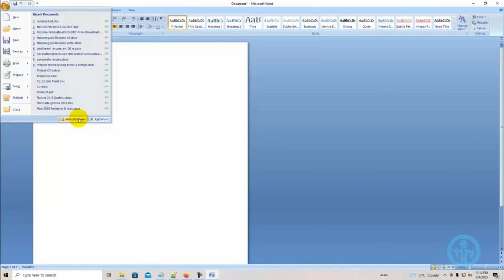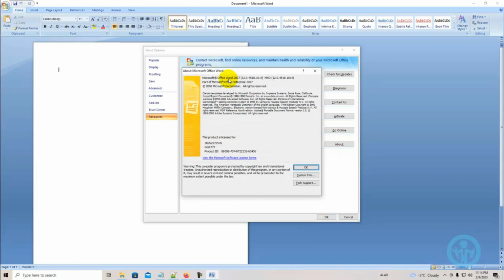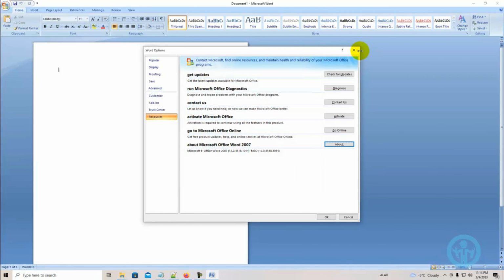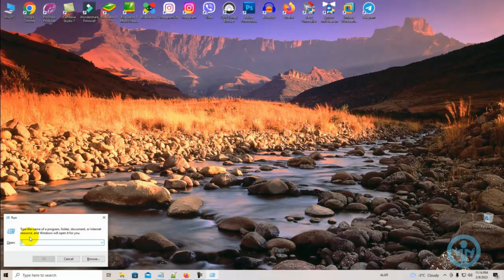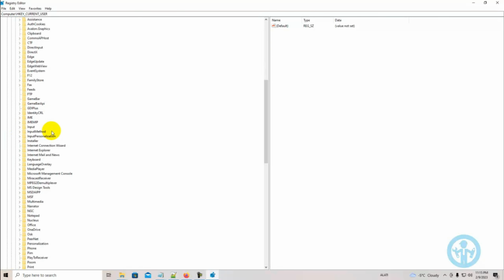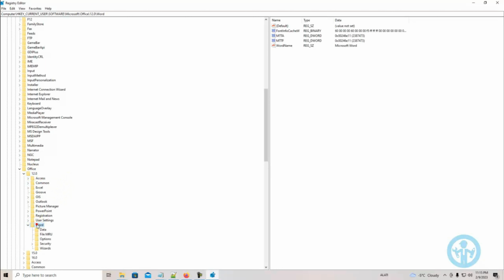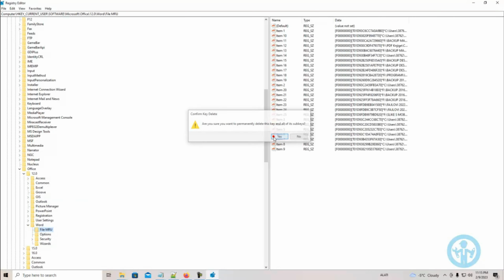How To Reset Microsoft Word To Default Settings (Fast Tutorial)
If you're facing issues with Microsoft Word or want to start fresh with default settings, resetting the application can often resolve problems related to formatting, layout, and functionality. In this fast tutorial, we'll show you how to reset Microsoft Word to its default settings, allowing you to restore the program to its original state.

Resetting Microsoft Word is a quick and straightforward process that can help resolve issues such as corrupted preferences, misconfigured settings, or the accumulation of temporary data. By resetting Word, you can eliminate any customized options or preferences that might be causing problems and bring the program back to its default state.

In this tutorial, we'll guide you through the steps to reset Microsoft Word to default settings. Whether you're using Word on Windows 11, 10, 8, 7, or even XP, our fast tutorial covers the necessary steps to reset the application efficiently.
Whether you're a student, professional, or casual user, resetting Microsoft Word can help improve its performance and resolve issues that may be impacting your productivity.

Ready to reset Microsoft Word to its default settings? Watch our fast tutorial now and learn how to quickly reset Microsoft Word on Windows 11, 10, 8, 7, or XP.

Ready to bring Microsoft Word back to its default settings? Watch our fast tutorial and learn how to reset Microsoft Word to default settings on Windows 11, 10, 8, 7, or XP.